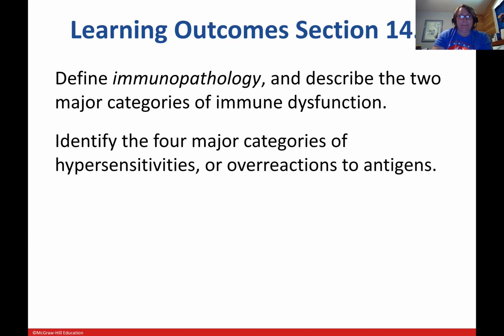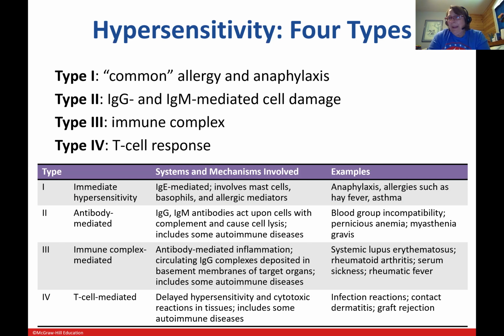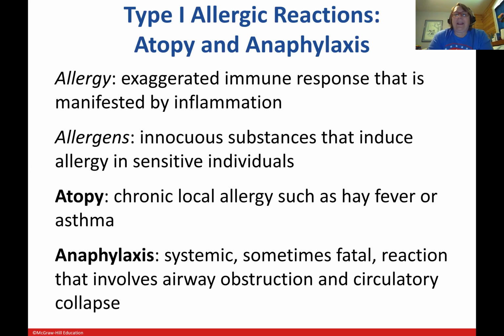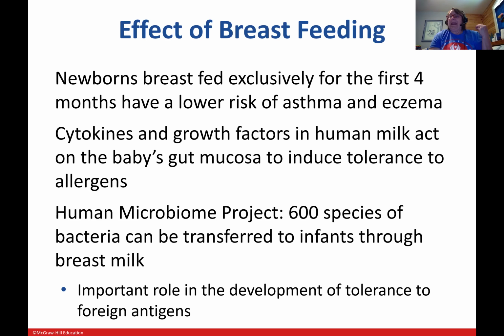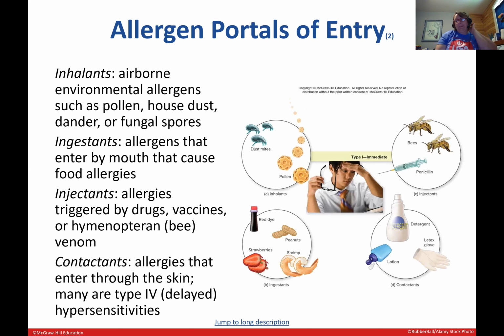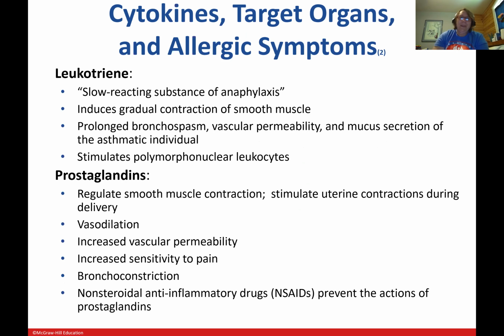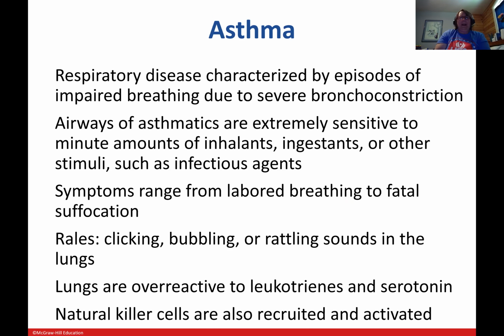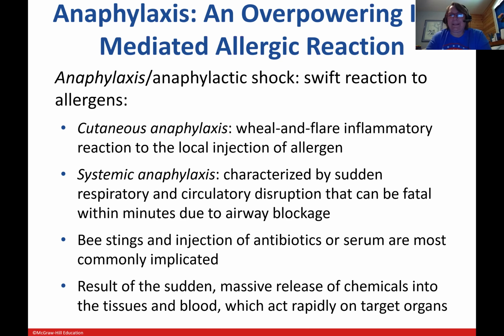BIO 253 Zoom Lecture Chapter 14 part 1